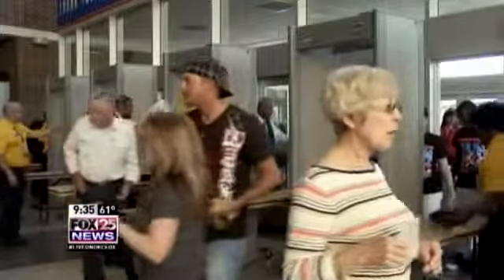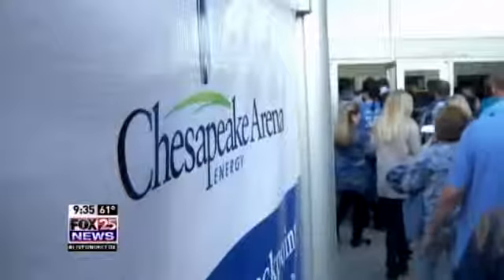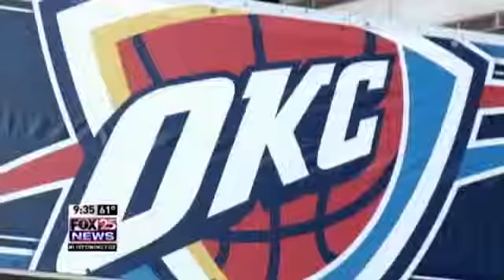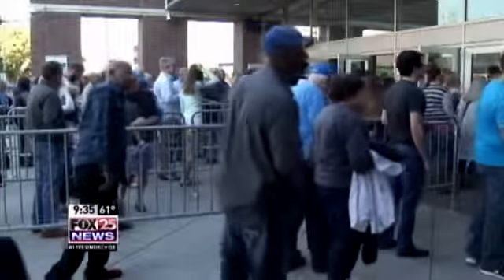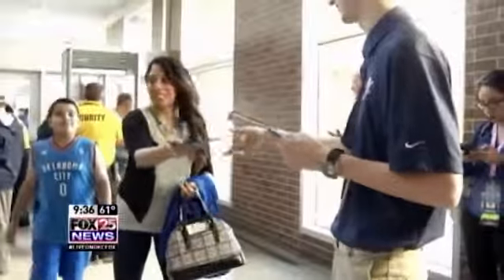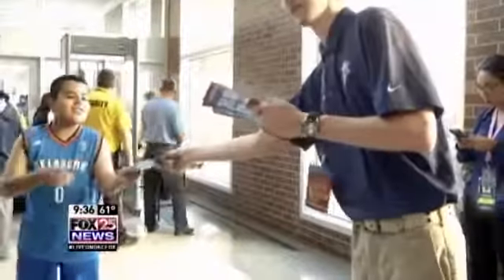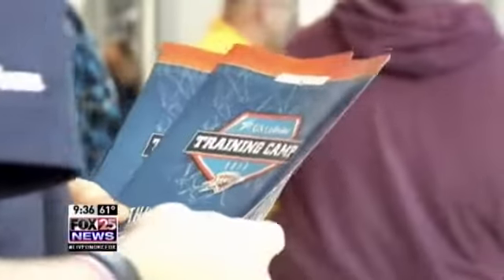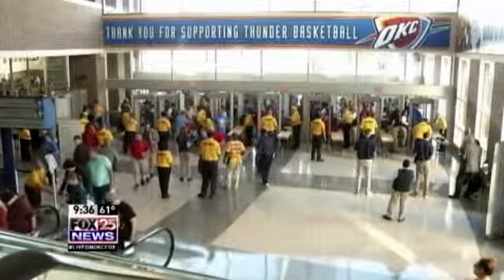Thunder Security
Description